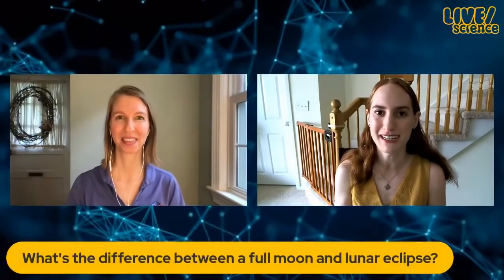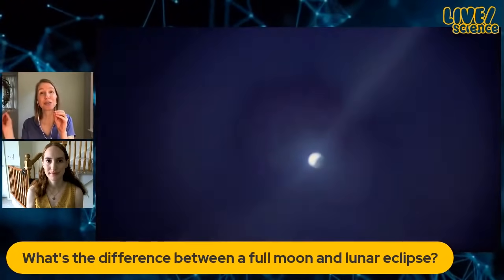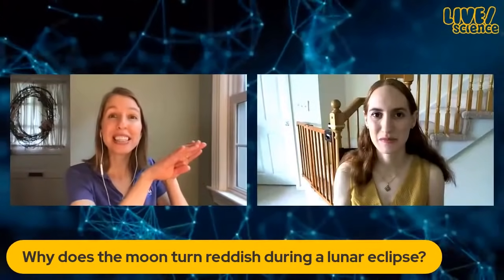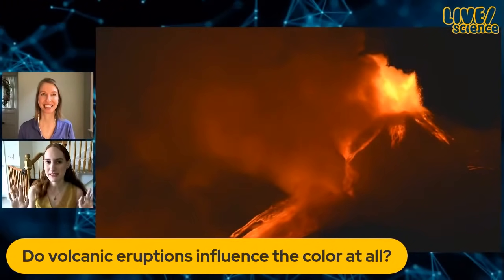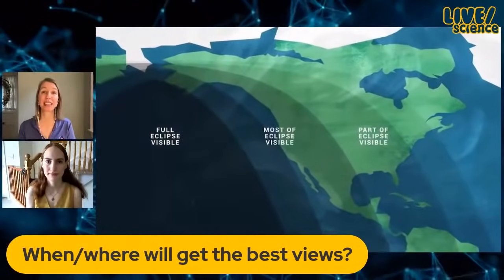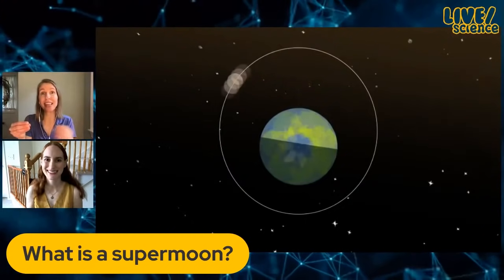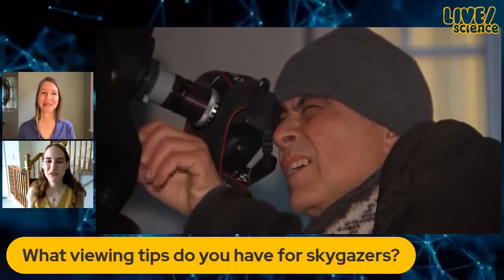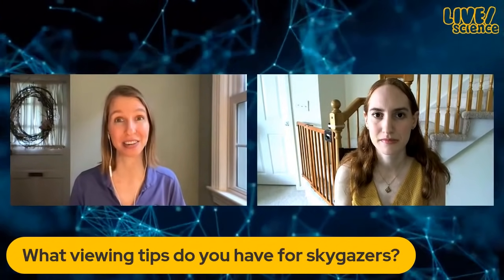LIVE/science: Super Flower Blood Moon Eclipse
Live Science Senior Reporter Laura Geggel interviews NASA's Andrea Jones about the upcoming Super Flower Blood Moon Eclipse. For roughly 14 minutes, the moon will be completely covered by Earth's dark umbral shadow, reaching the maximum eclipse. During this time, called totality, the moon will look like it's rusty red. This happens because the sun's light bends around the edges of Earth. This light travels through Earth's atmosphere, which filters out the shorter blue wavelengths but lets the longer reddish wavelengths through.

For the science geek in everyone, LiveScience.com breaks down the stories behind the most interesting news and photos on the Internet, while also digging up fascinating discoveries that hit on a broad range of fields, from dinosaurs and archaeology to wacky physics and astronomy to health and human history. If you want to learn something interesting every day, LiveScience is the place for you.